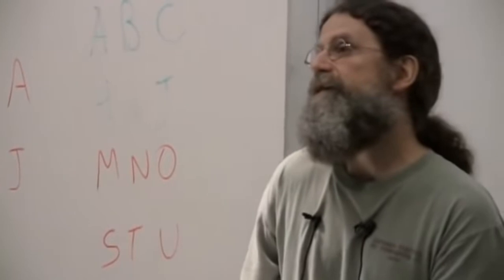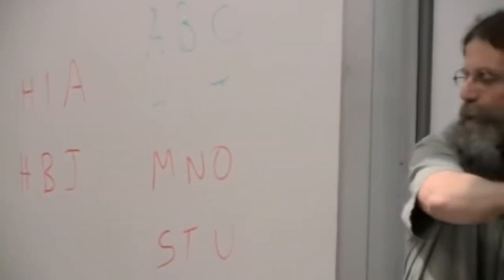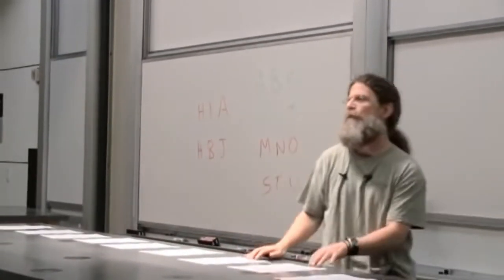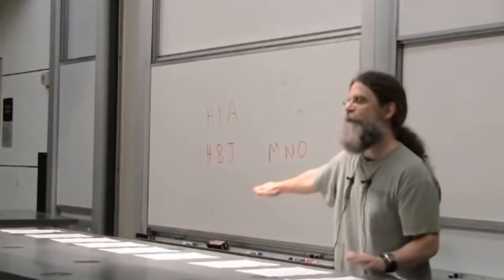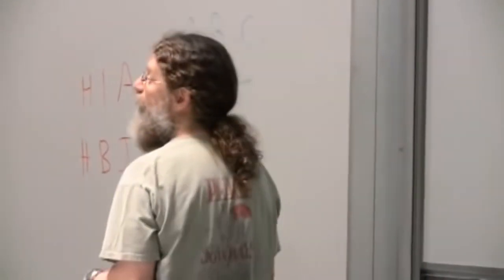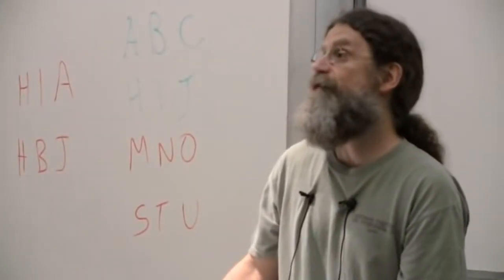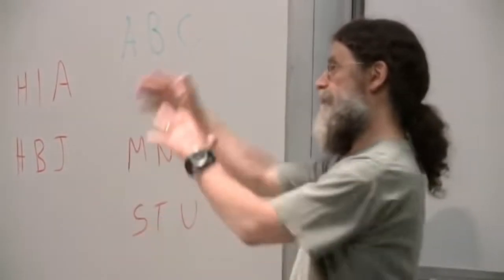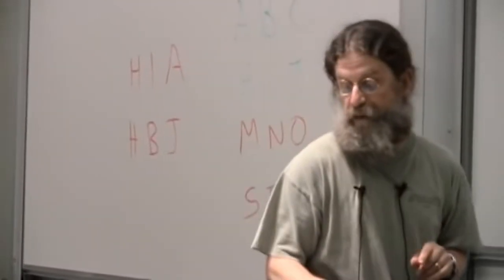Archetypal behaviors in monkeys and squirrels (ft. Robert Sapolsky)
Full video [clip starts at 20:00]

This channel is a diverse collection of video clips that I have personally found to be "intellectually actionable" so to speak, in that all of them contain complex, dense, but useful information presented in a straightforward manner.

Some of these clips are used as source materials in videos I make on my primary channel that further expand upon complex ideas relating to psychology, culture, politics, philosophy, religion and more.

I also upload random clips or full length videos from my primary YouTube channel on this channel as well.